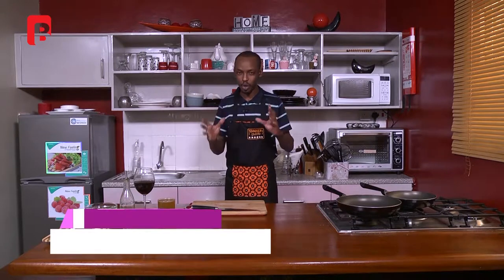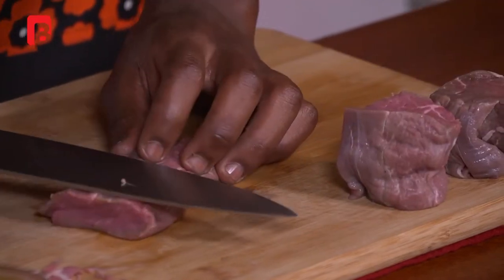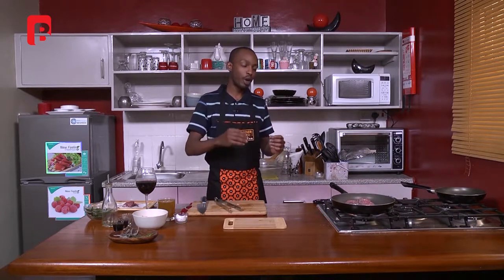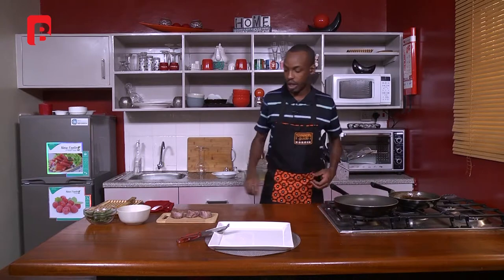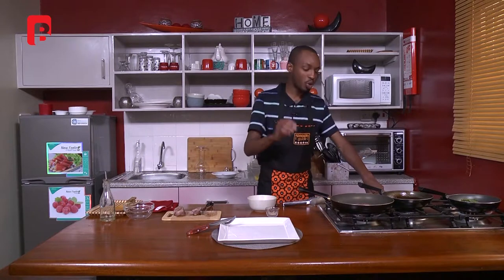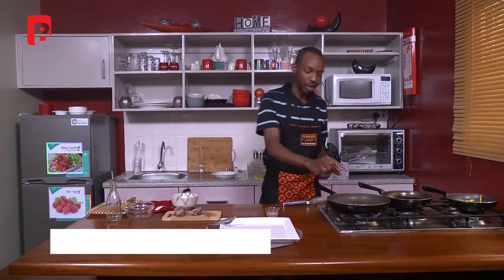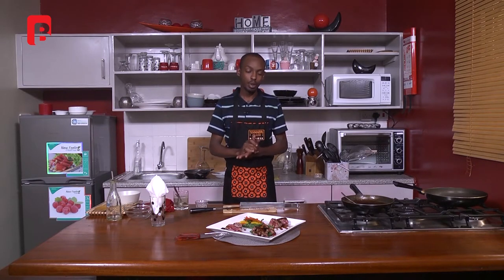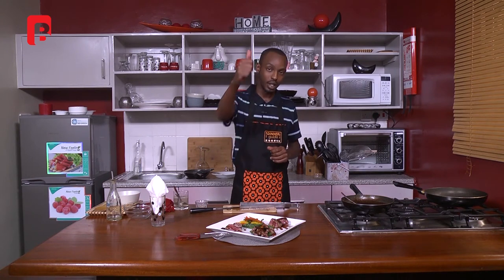BEEF WITH RED WINE SAUCE | WINING AND DINING |DINNER GUIDE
The Kitchen is the Heart of any Home. And before you start cooking harness your imagination, creativity, inspiration and empowerment. As there is no greater chef than a chef who practice his artistry…And Oof course, as we all know, Cooking is an Art that is done with love and patience. Let’s get wild and have a bit of fun with crazy exotic yet easy to do cooking recipes with Chef Andy as  he makes Beef with Wine Sauce .